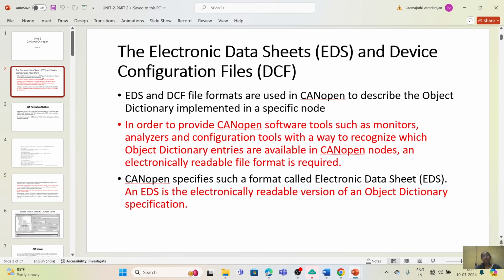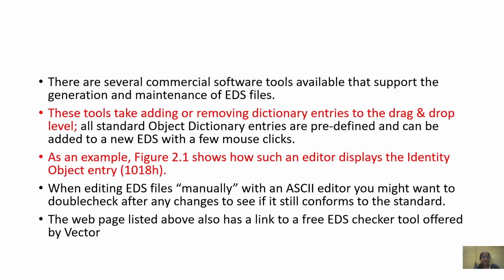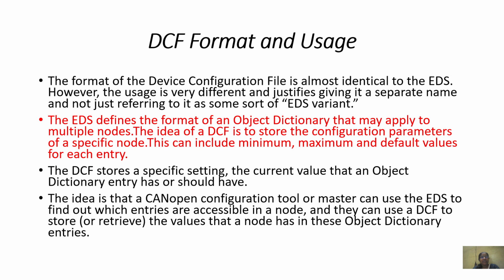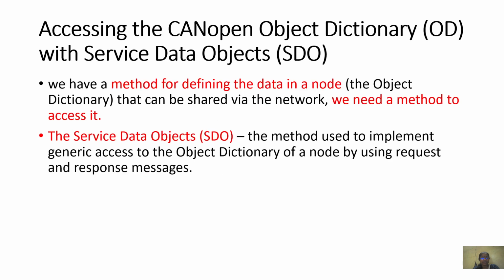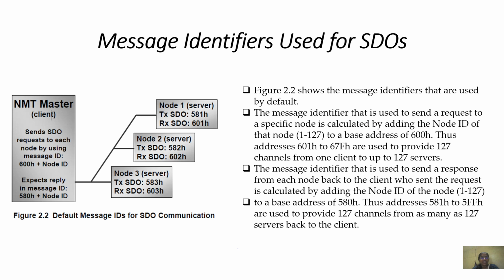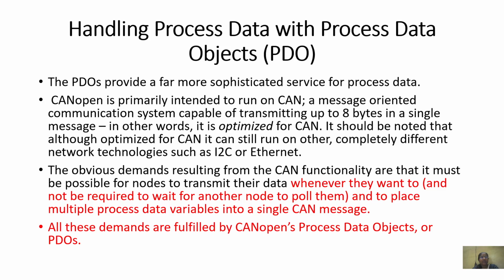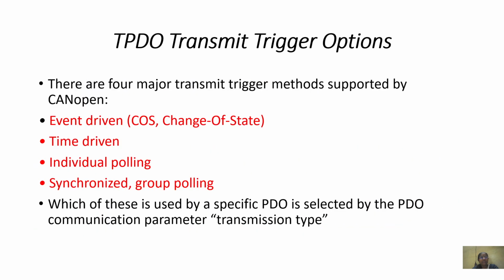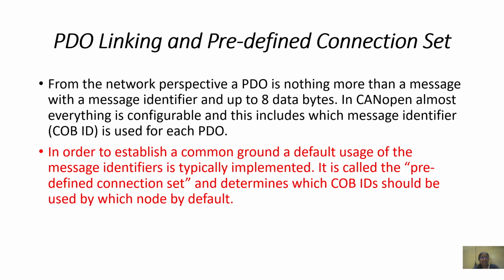EDS and DCF, SDO and PDO Communication